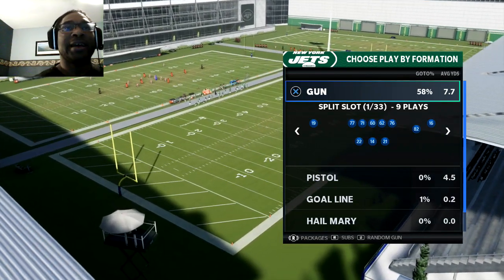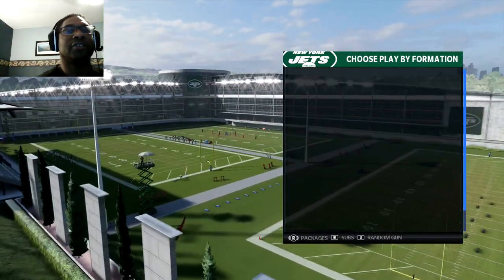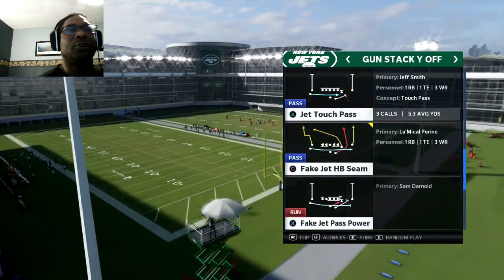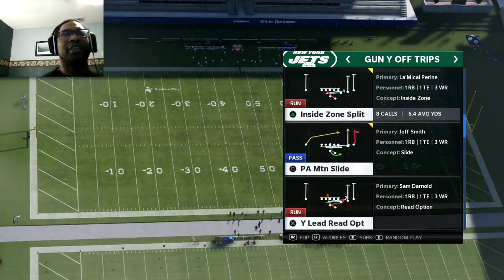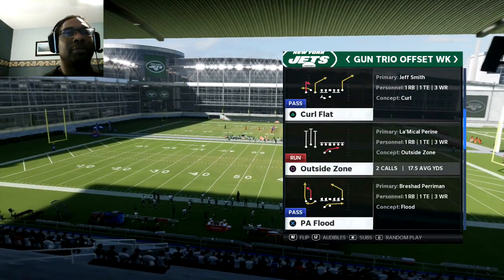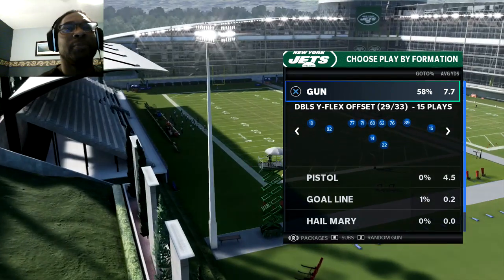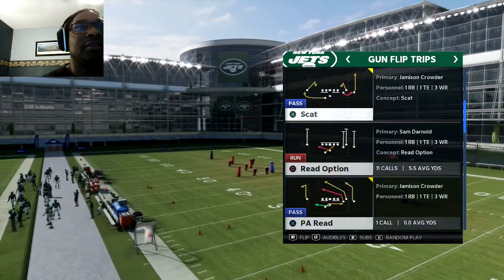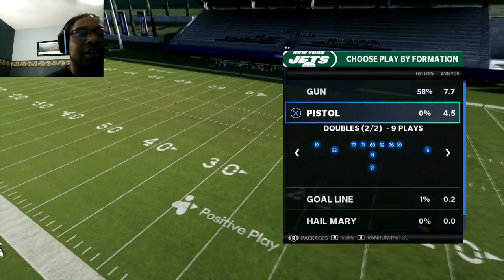MADDEN 21: INSIDE THE SPREAD PLAYBOOK PT.1-INTRODUCTION & PAGE THROUGH